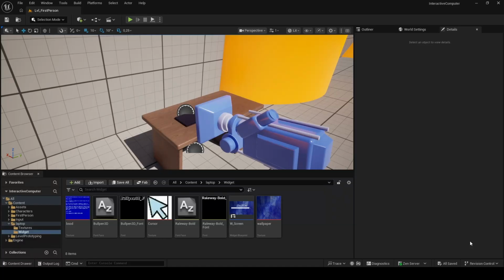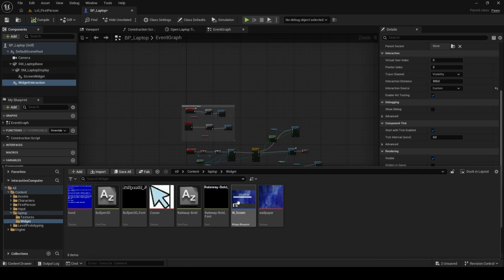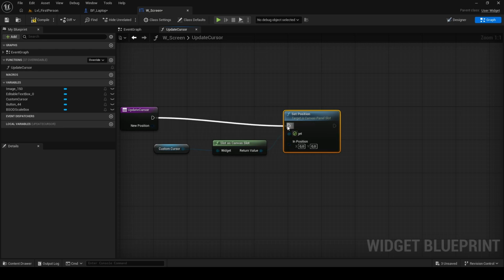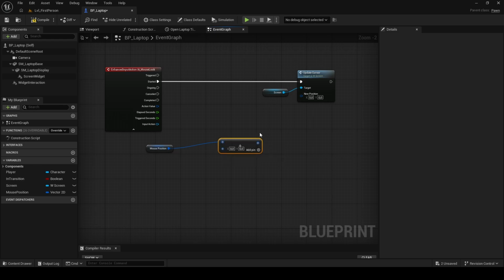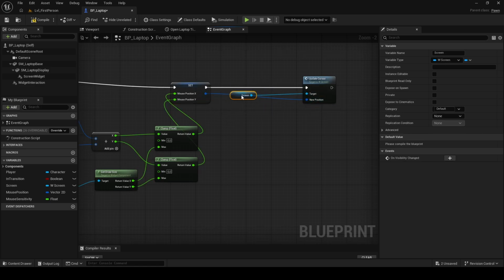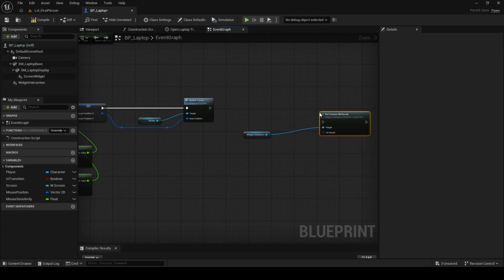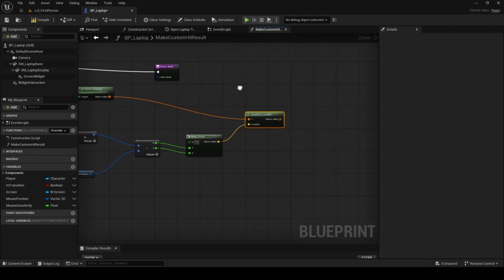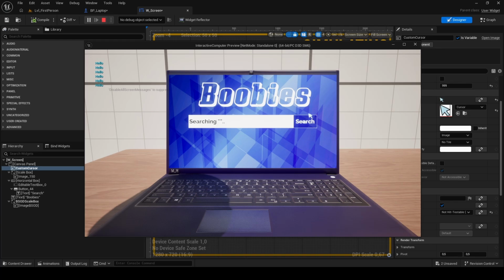Interactable Computers in Unreal Engine | Part 3. Mouse Cursor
Today, we will create a fully functional cursor that is displayed on a widget component in 3D space. I will also show you how to set up a custom hit result for widget interaction component.

If you missed previous parts, watch them as well to better understand the project context: